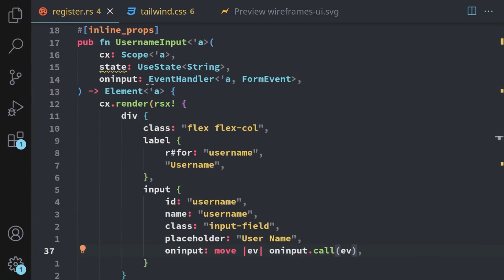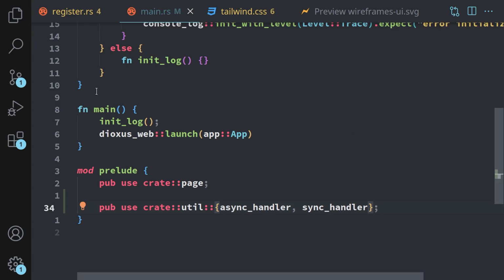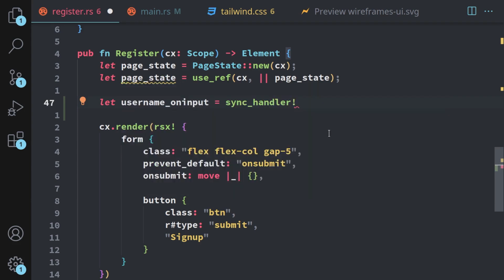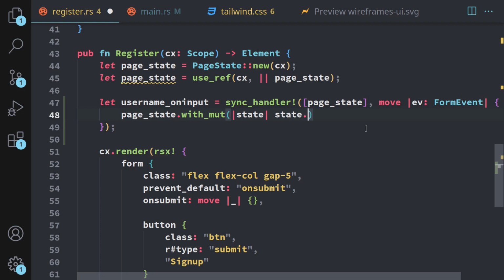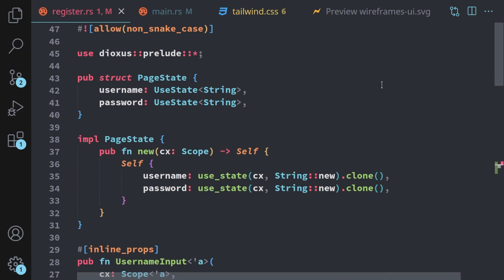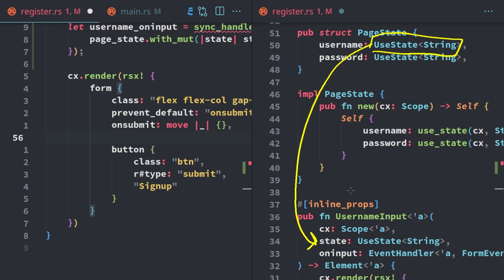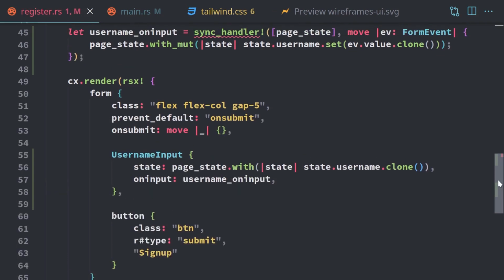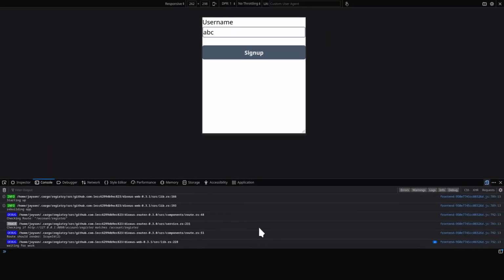10 Username Handler Zero To Mastery Academy 1920x1080 529K